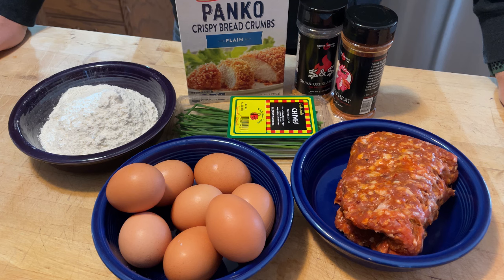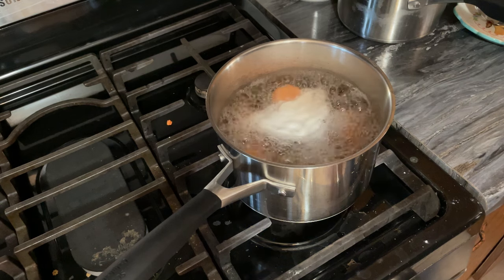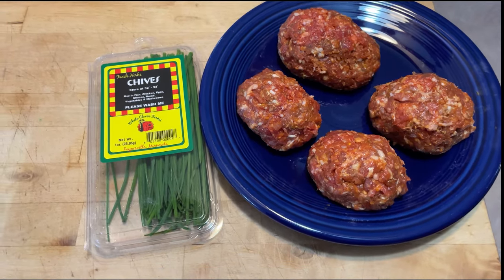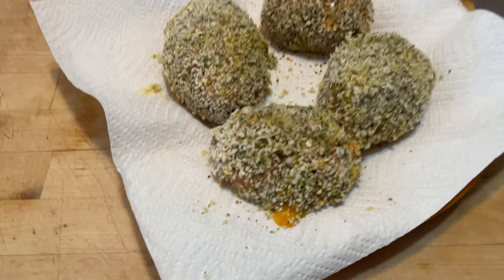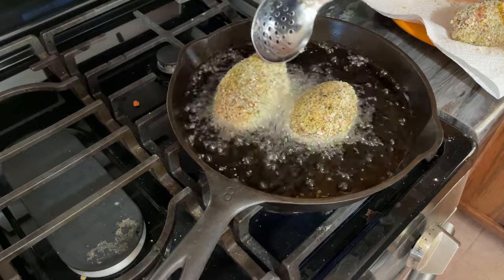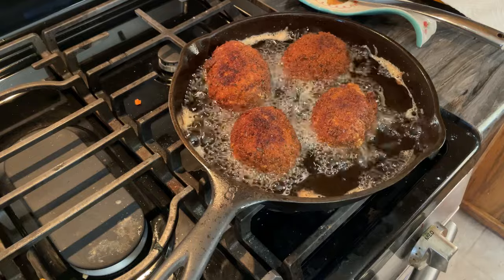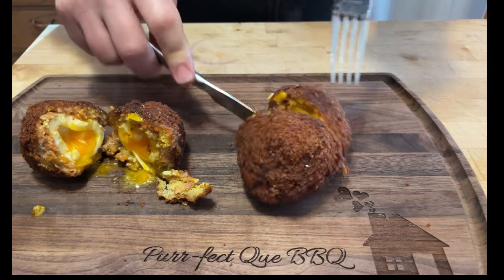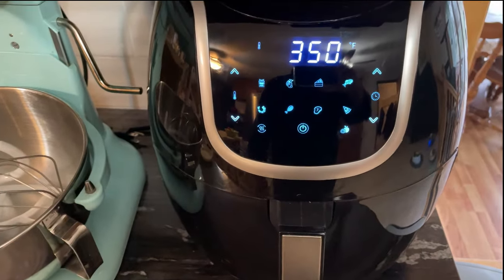Scotch Eggs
This was a big challenge for me! Most of my videos are first time cooks. I was pleased with the results but need to change some things.  When I wrap the sausage around the bacon, I’m either going to use a food prep glove or plastic wrap with olive oil. The eggs were cooked well but I need practice peeling them. They are way different from fully hard boiled eggs.

Scotch eggs in air fryer coming soon!